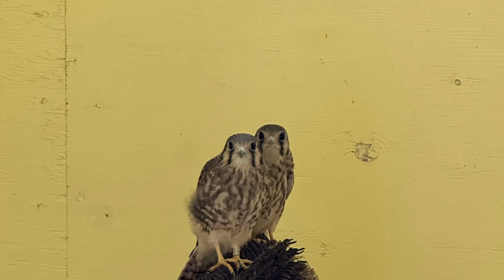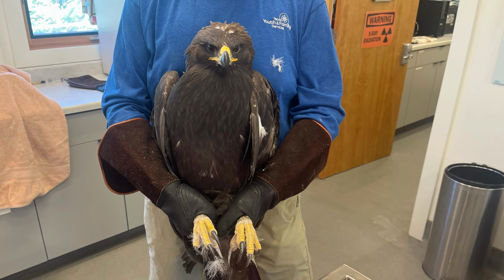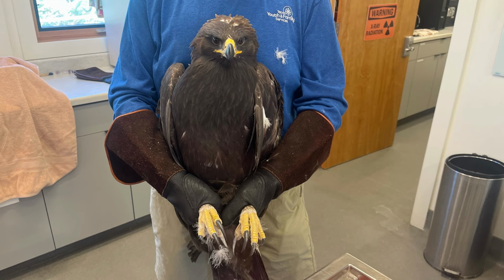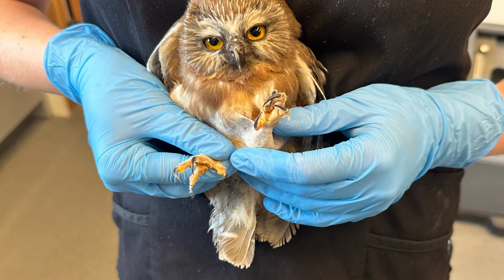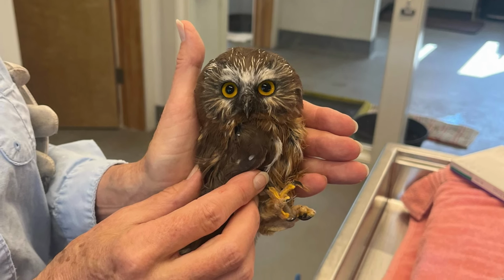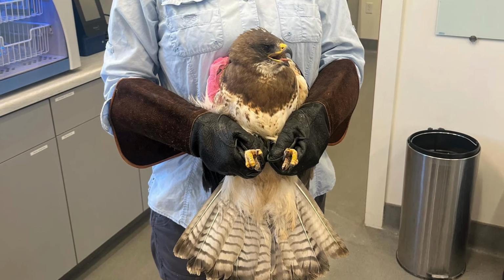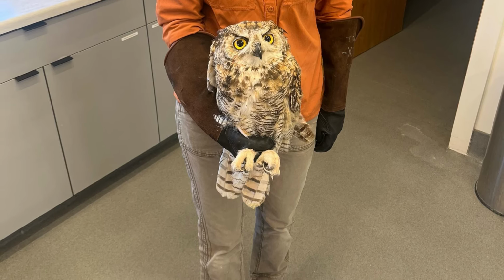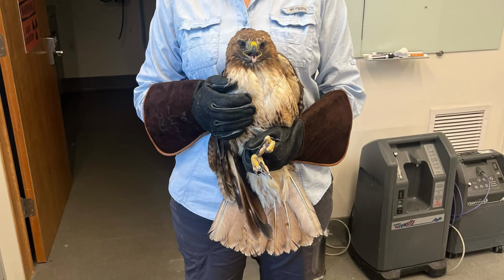Patient update 7-19-24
Click the link to make your contribution to help keep wild birds wild:

To inquire about a patient that was not featured in this week's update, please text us at with the species and patient number of the bird you would like an update on.